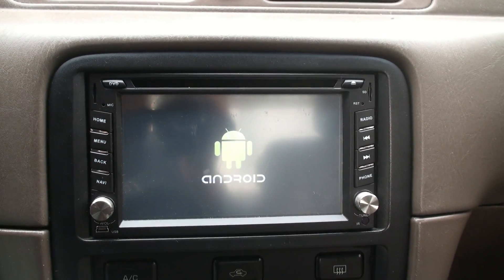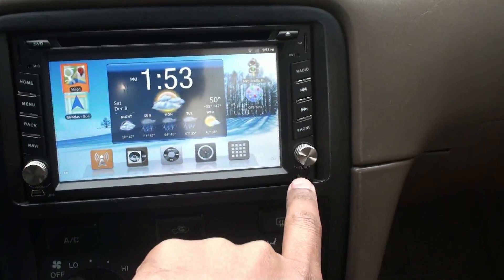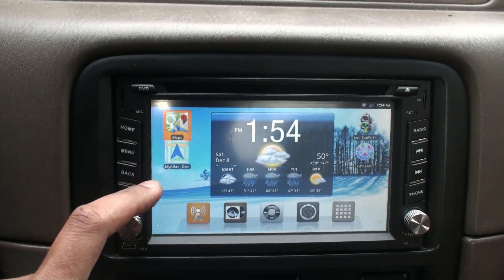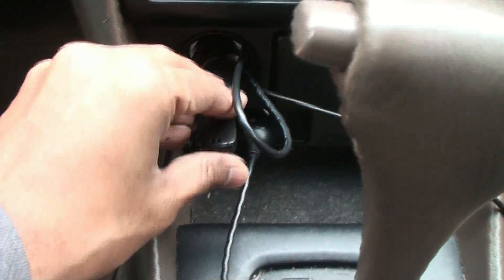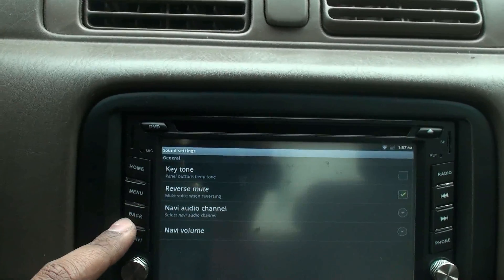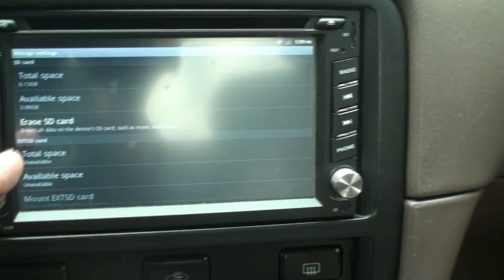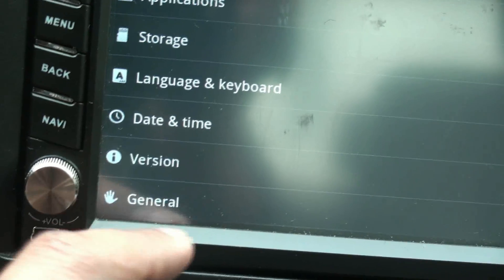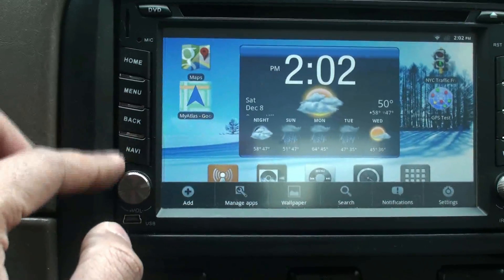Android Based Car Audio System 6.2" Screen Part 1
Operation System: Android 2.3.4
CPU: FREESCALE I.MX535D Cortex A8 1GHz
Ram: DDR3 512M
iNand Momery: 4G